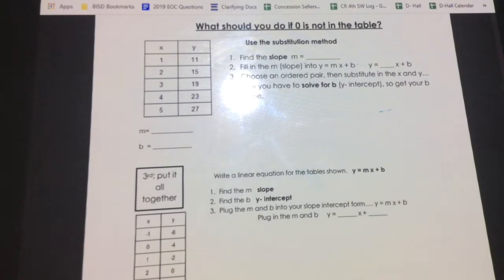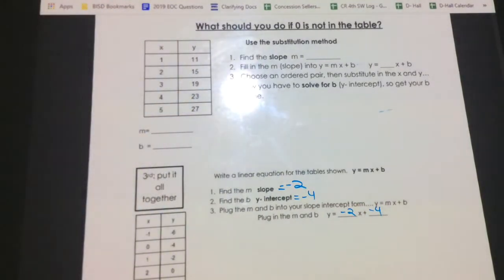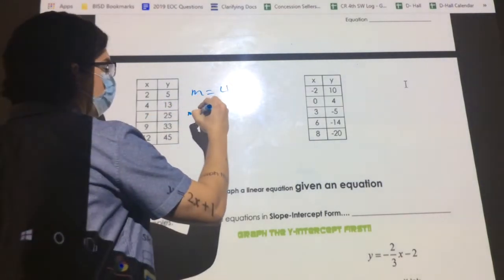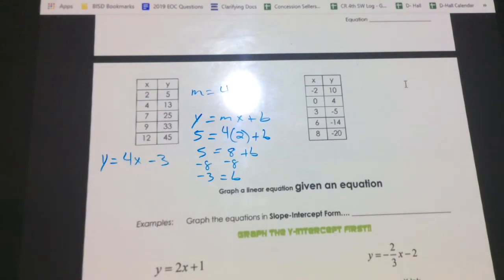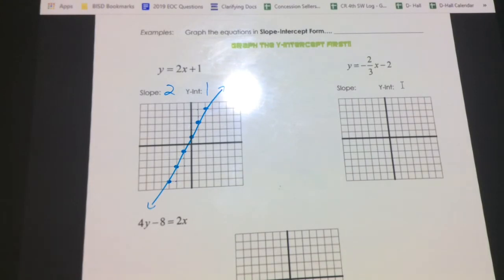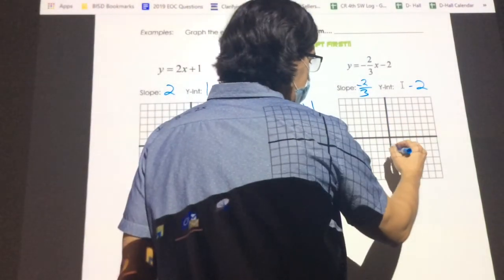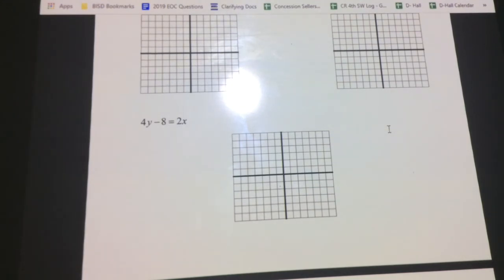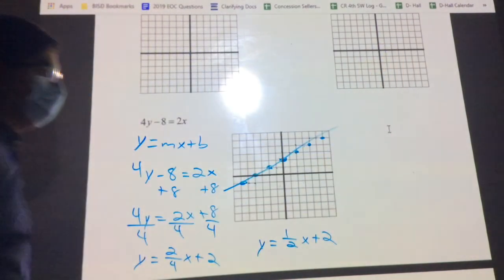Y Intercept 2